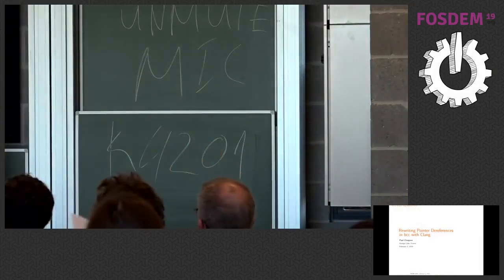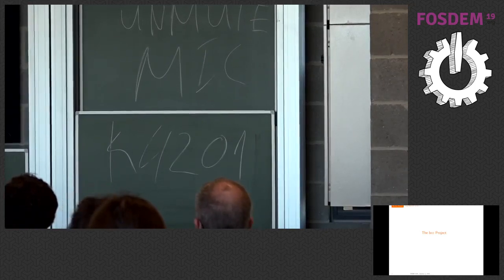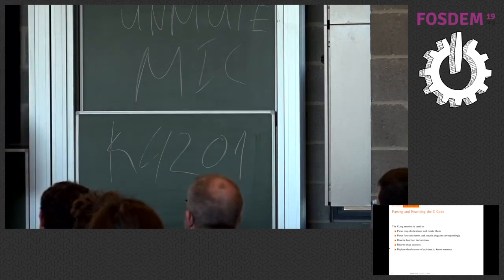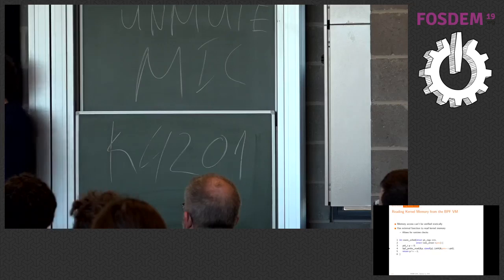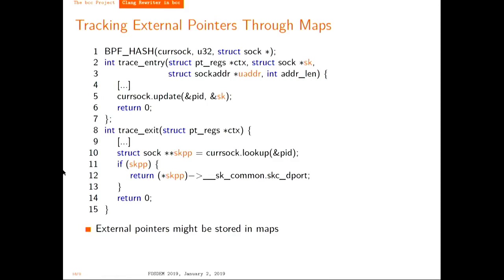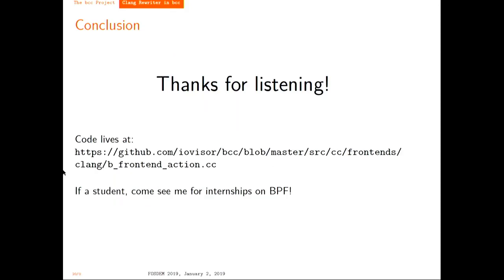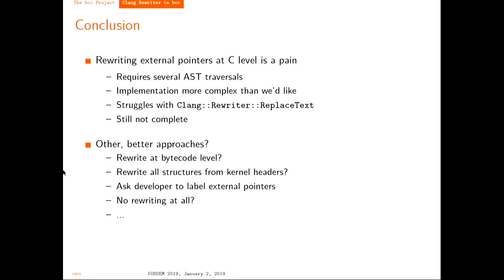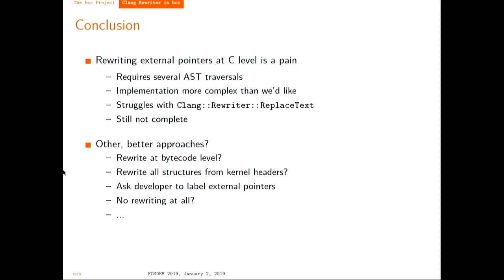Rewriting Pointer Dereferences in bcc with Clang Syntactic sugar for BPF programs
by Paul Chaignon

The bcc project [1], mostly known for its collection of Linux tracing tools, is a framework to ease the development of BPF programs for Linux. Indeed, in its recent releases, the Linux kernel can be extended with small BPF bytecode programs whose memory and fault safety is statically verified at load time. These programs are usually written in a subset of C and compiled to the BPF bytecode. To access kernel memory they must use special functions, called helpers.

The bcc framework provides Python, Lua, and C++ wrappers to install and interact with these programs, as well as syntactic sugar for the C subset. In particular, bcc allows developers to access kernel memory as easily as they would access the BPF stack. C programs are transparently rewritten at load time, before their compilation to BPF bytecode, to translate all dereferences of pointers to kernel memory (called external pointers) into calls to the appropriate helpers.

In this talk, after providing the necessary background on BPF, we will discuss bcc's use of Clang to track external pointers throughout the code and rewrite their dereferences. We will describe the problems we had to overcome with code examples and detail the limitations of the current implementation. Among other things [2], bcc performs three traversals of the AST to track external pointers across BPF programs (through persistent data structures), follows external pointers through assignments, return values, and structure members, and keeps track of their indirections levels.